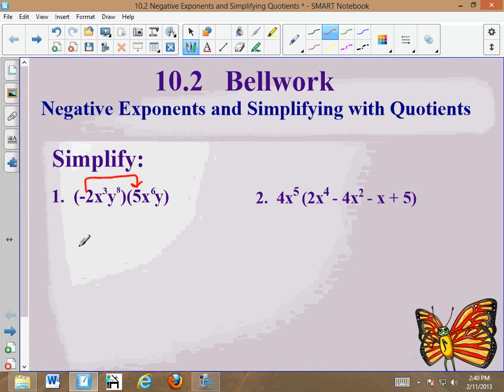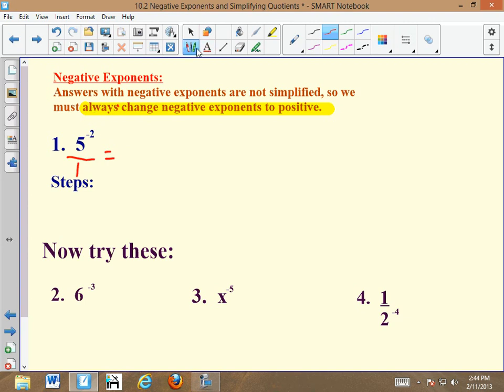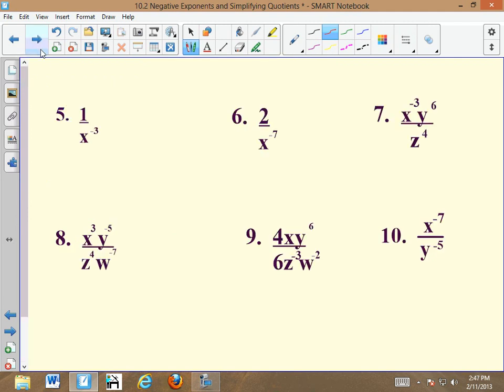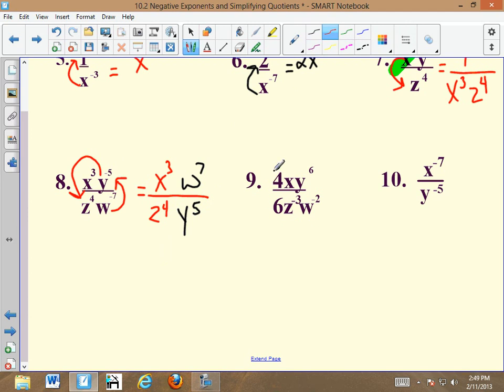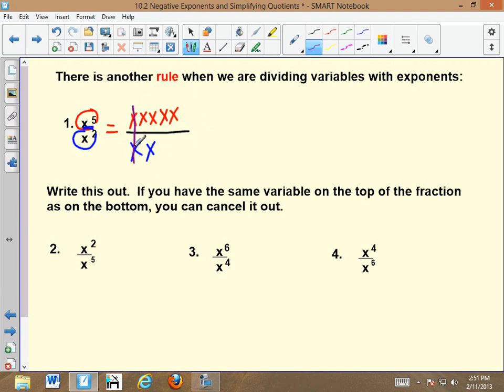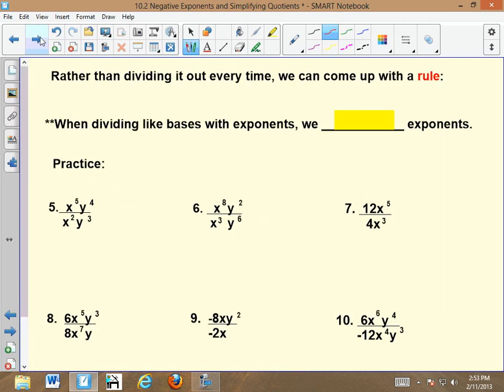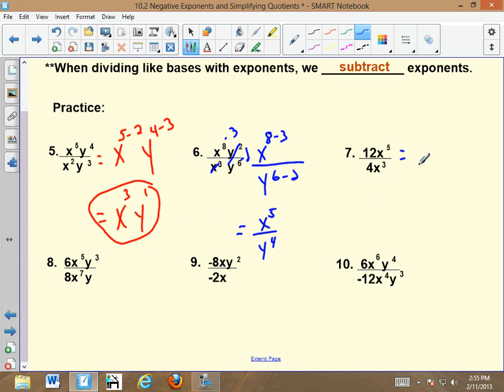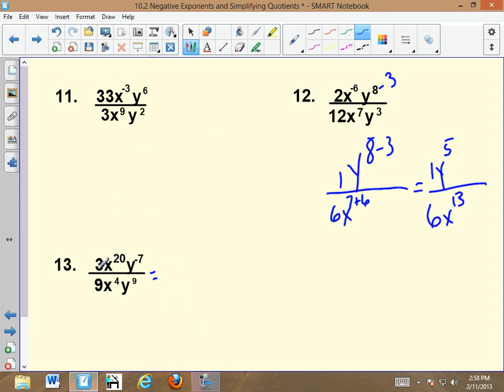10 2 Negative Exponents and Simplifying Exponents With Quotients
Negative Exponents and Simplifying Exponents With Quotients